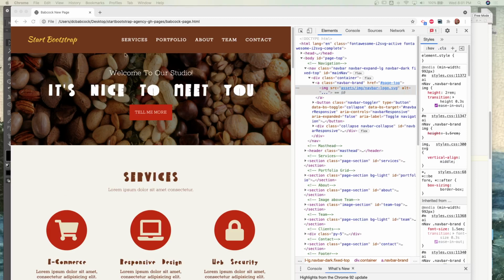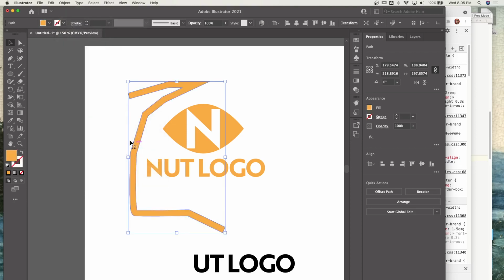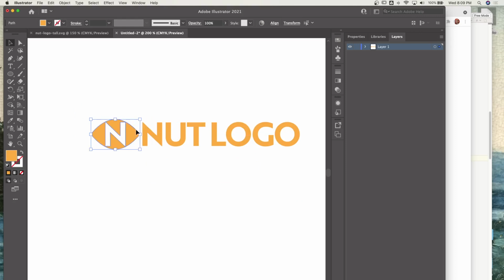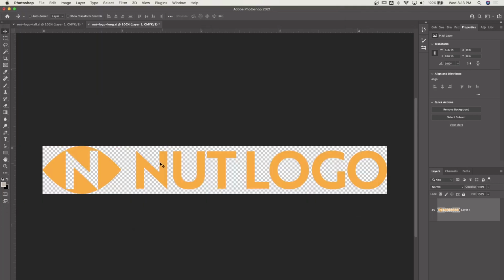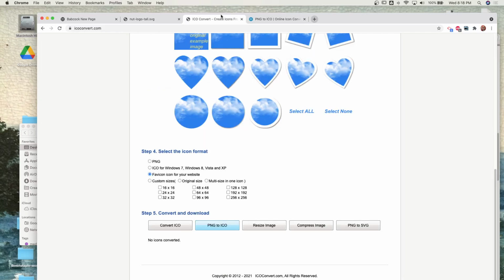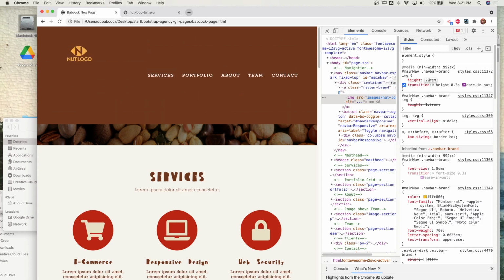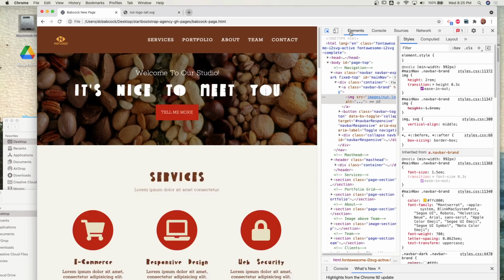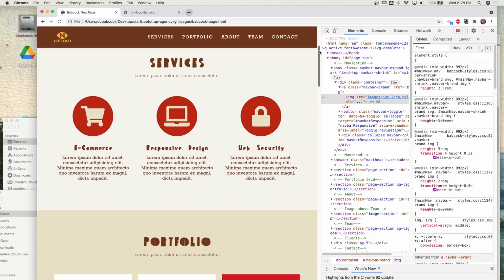agency vid12 making svg logo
Video 12 working with the free Bootstrap Agency template. Here I go through making an SVG logo in Adobe Illustrator and also exporting transparent PNG versions, and making a favicon.